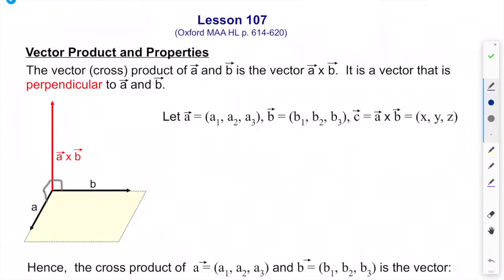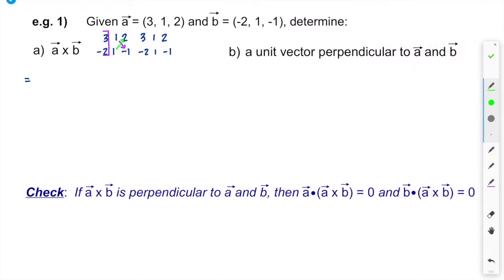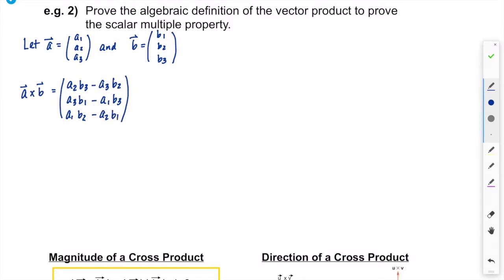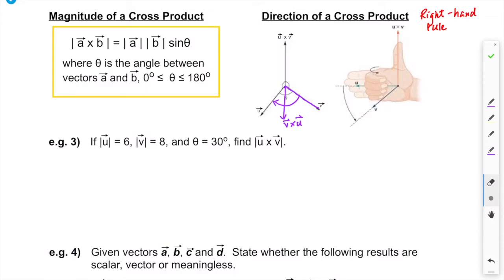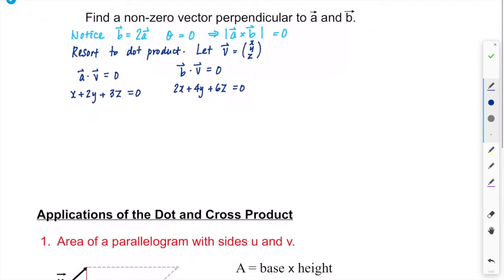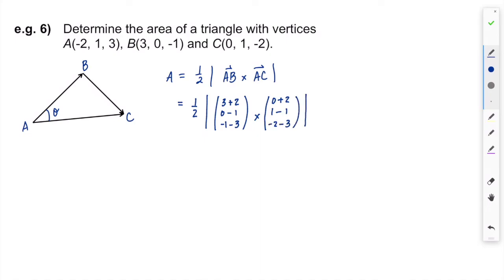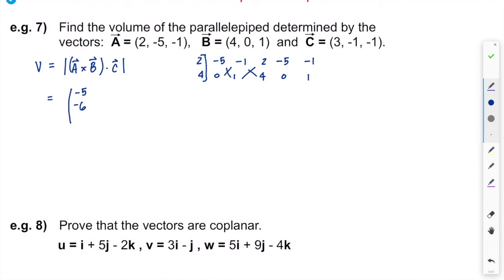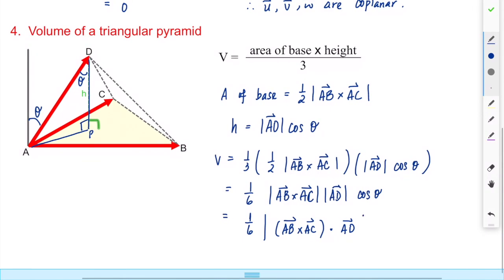IB MAA HL Lesson 107